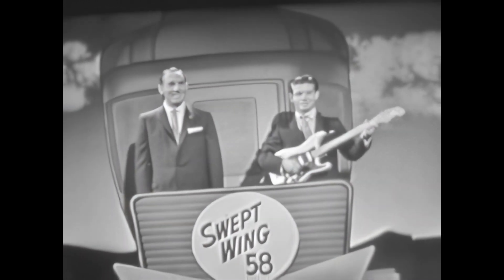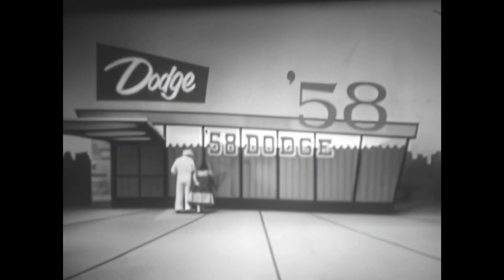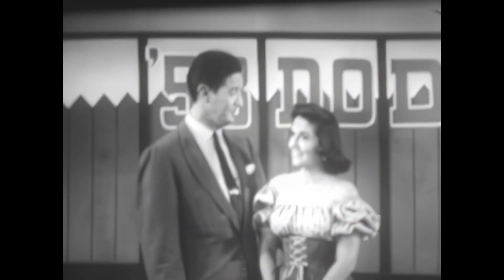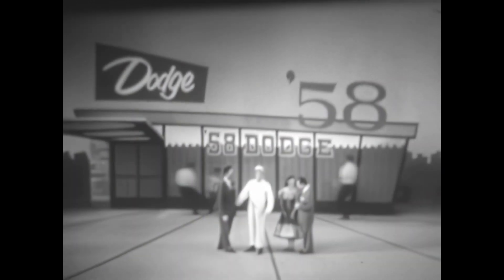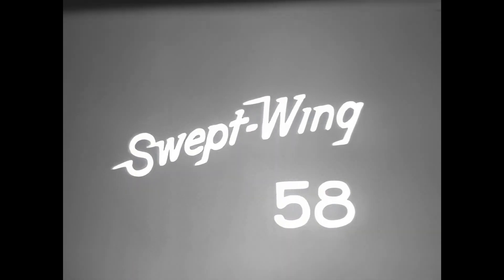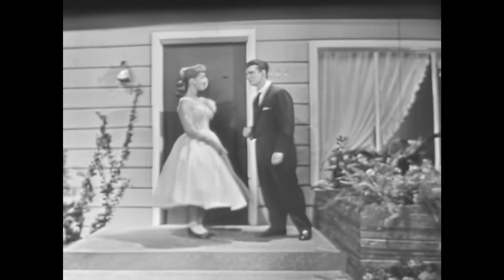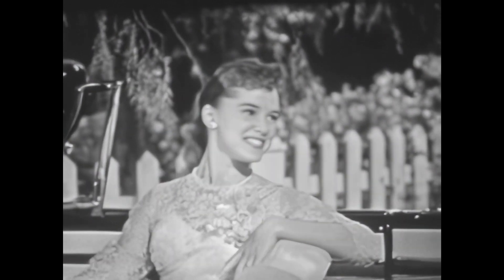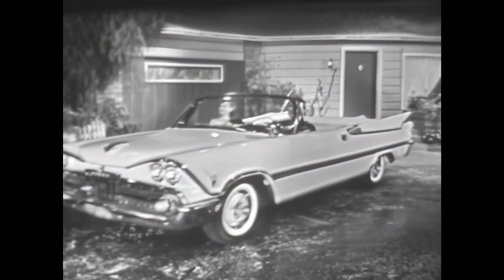DODGE COMMERCIALS 1958 59 1920x1080 HD